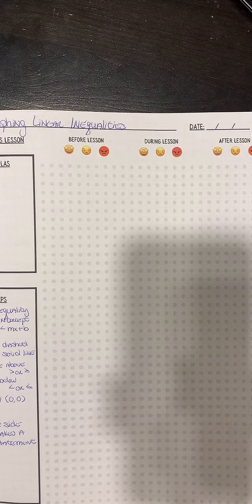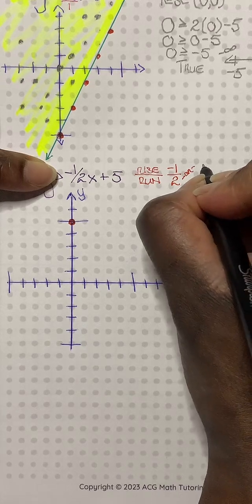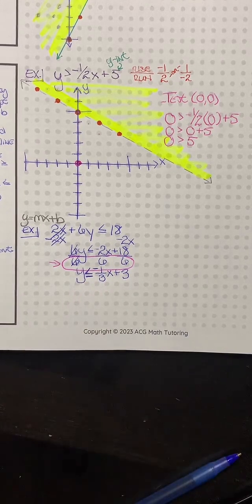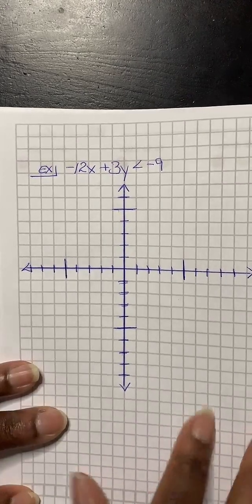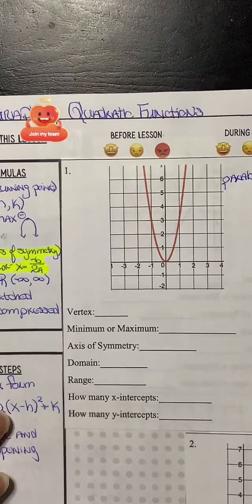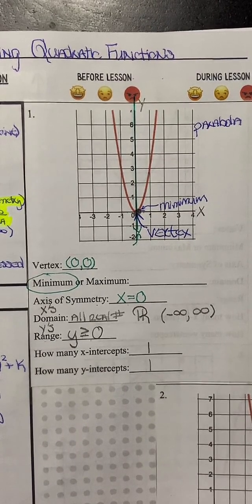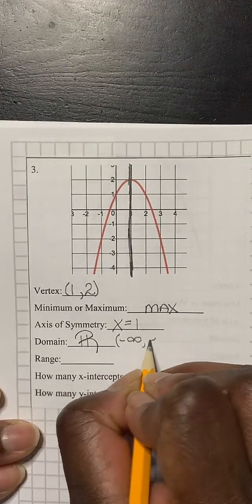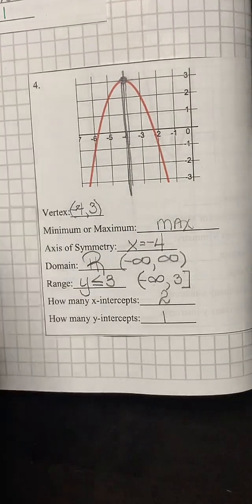📚 Graphing Linear Inequalities & Reading Quadratic Functions | Two-in-One Math Lesson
In this video, we’re tackling two essential algebra skills that every student needs:
✅ **How to read and interpret quadratic function graphs**

You'll learn:
🔹 How to draw boundary lines and shade the correct region for linear inequalities
🔹 When to use a dashed or solid line
🔹 How to identify key features of a quadratic graph like the vertex, axis of symmetry, and direction
🔹 How to read maximum/minimum values and apply them to real-world situations

This is a perfect review for students prepping for the GED,  ASVAB,  or just looking to strengthen their Algebra skills.

Grab your notes, and let’s get started!